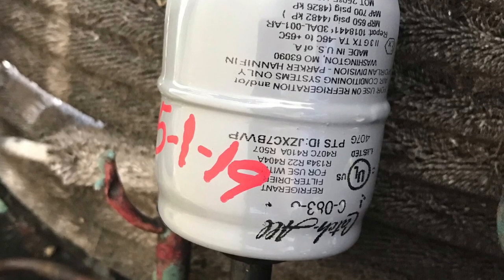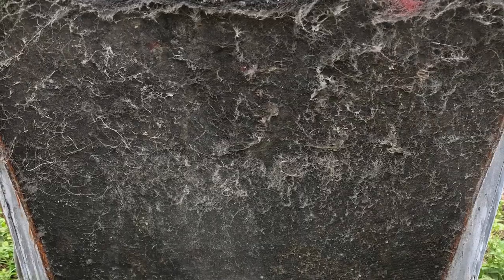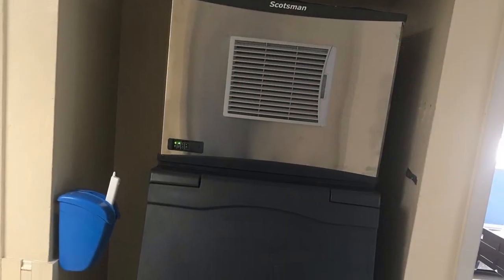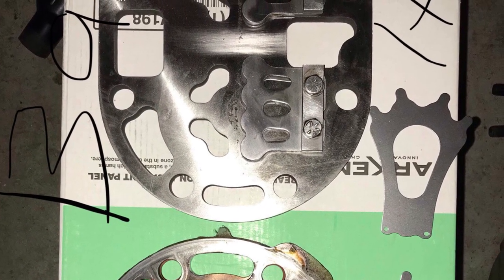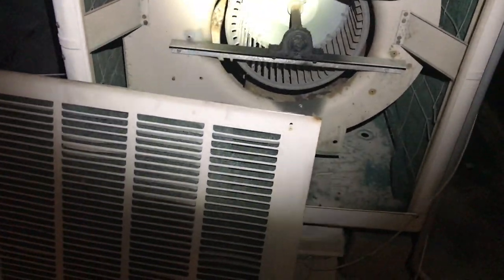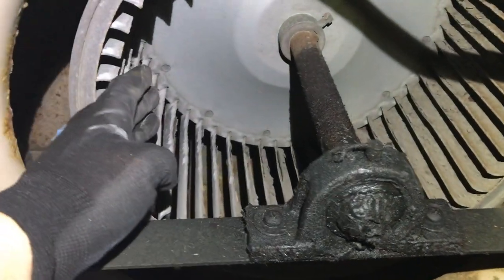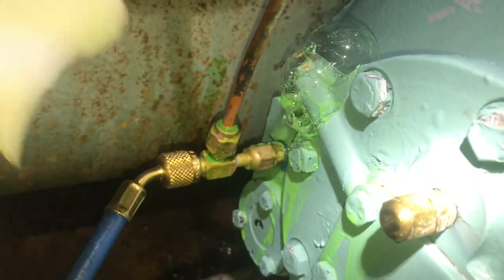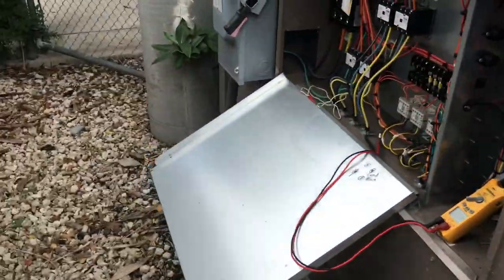The shuffle #1 hvacr videos/images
A mix of hvacr service calls. Learn the theory and understand the why so you can work on any mechanical equipment.